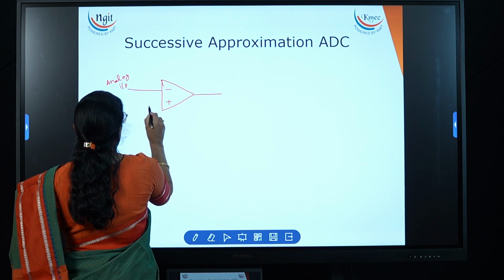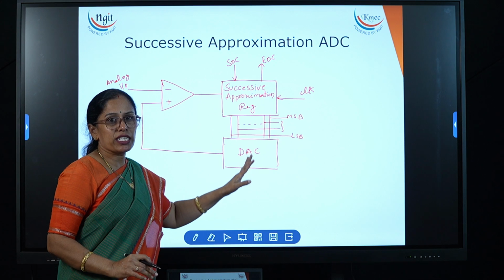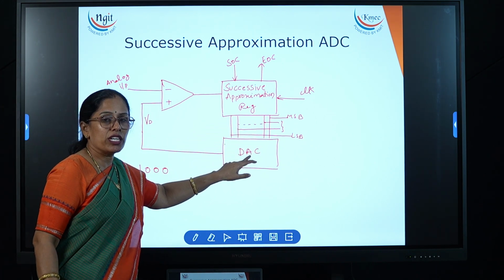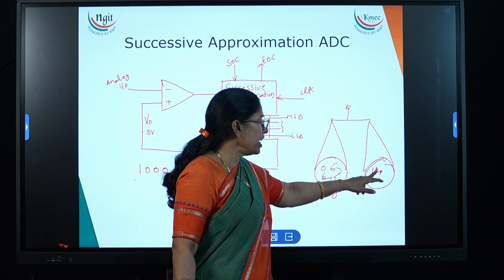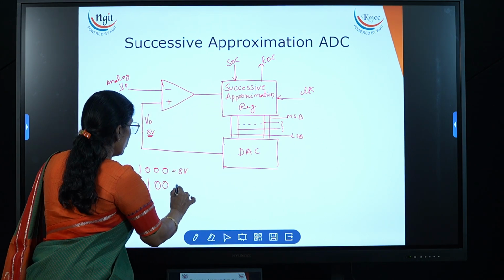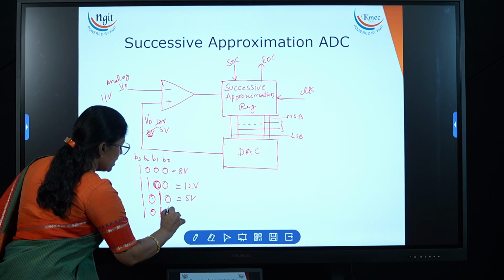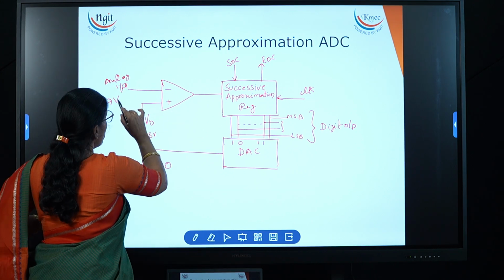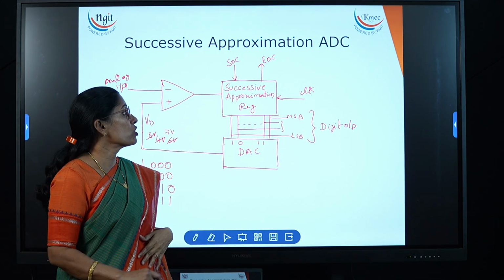5.6. successive approximation ADC